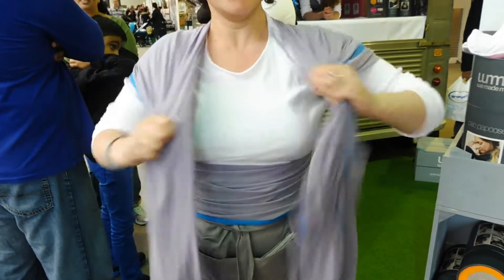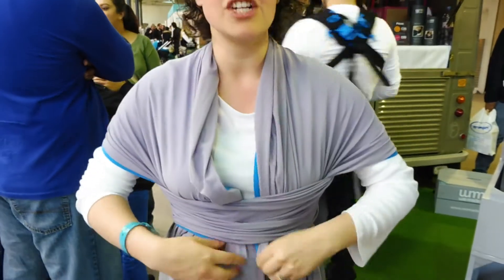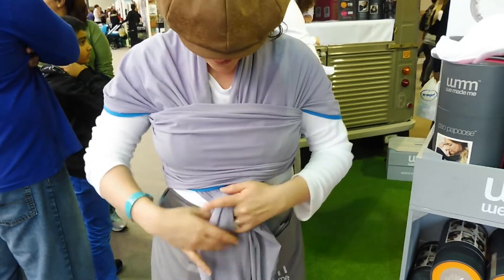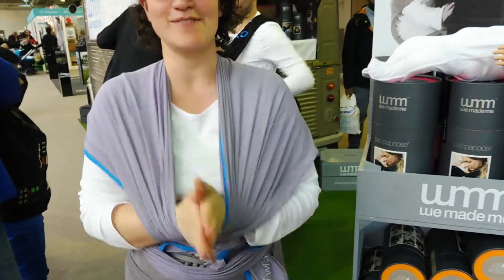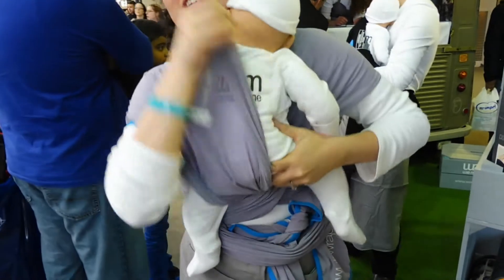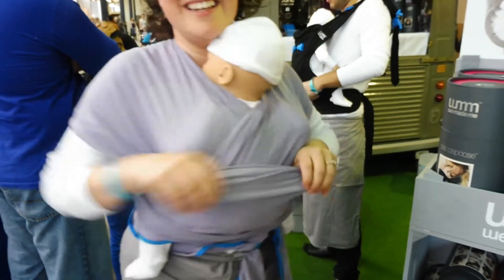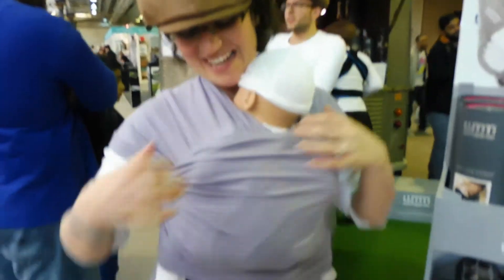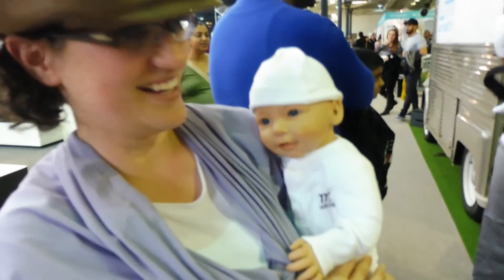How To Tie a Wuti Wrap from We Made Me - Demonstration at The Baby Show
I am big into baby wearing and used a wrap with Aaron until he was a year and a half old. I felt out of the loop in terms of wraps and had forgotten how to tie one, but thankfully this EXPERT demo at +TheBabyShow brought it all back, just like riding a bike. Baby wearing again is one of the things I am looking forward to the most.